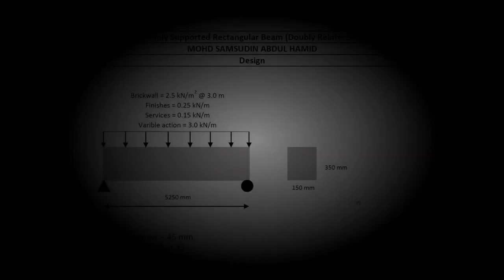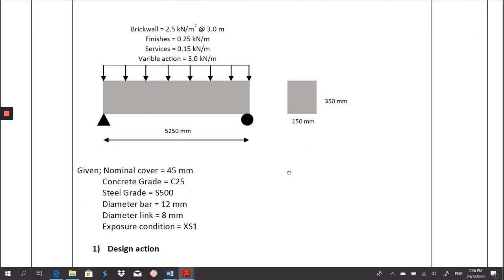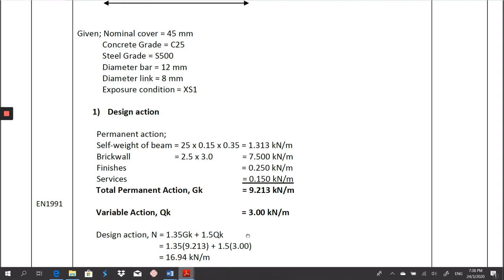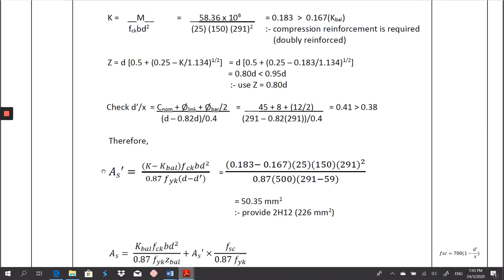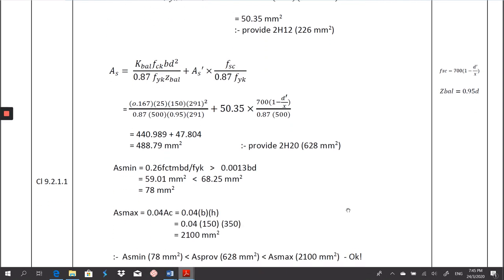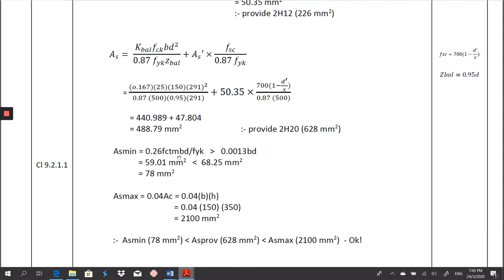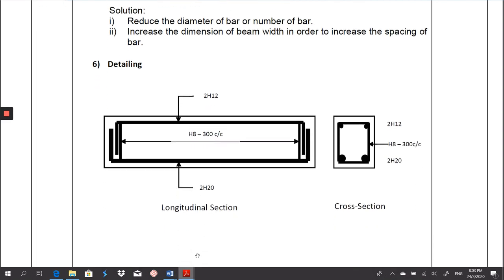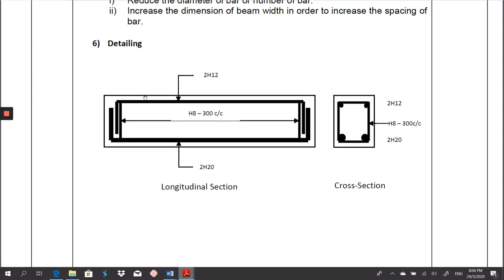SIMPLY SUPPORTED RECTANGULAR BEAM DOUBLY REINFORCED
This is an explanation of example for simply supported beam (doubly reinforced).